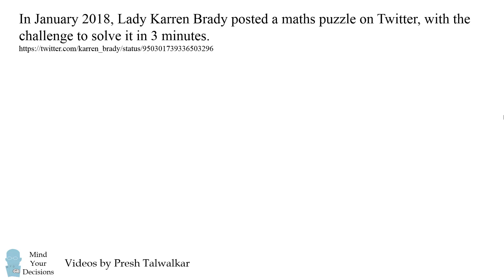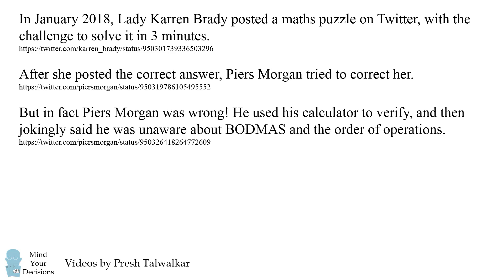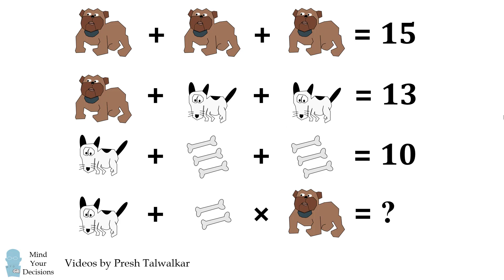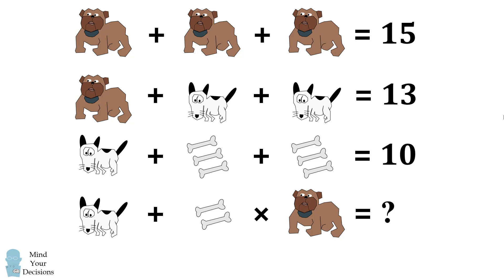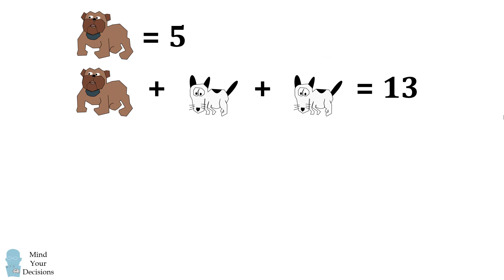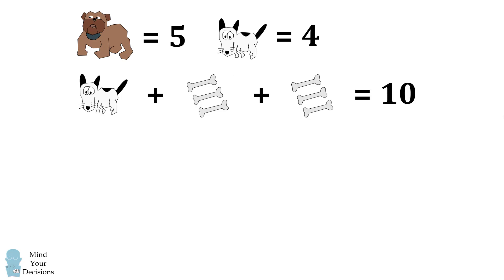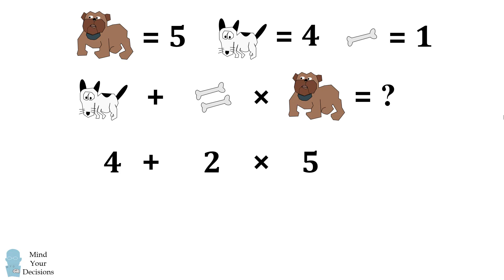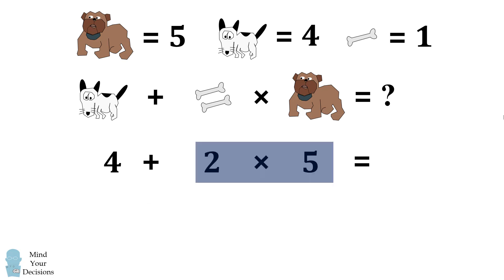Piers Morgan Stumped By Simple Math Problem - Lady Karren Brady's Twitter Challenge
Lady Karren Brady tweeted this puzzle with a challenge to solve in 3 minutes, and it stumped Piers Morgan, who obviously need to watch MindYourDecisions to learn the order of operations ;) Can you figure it out?